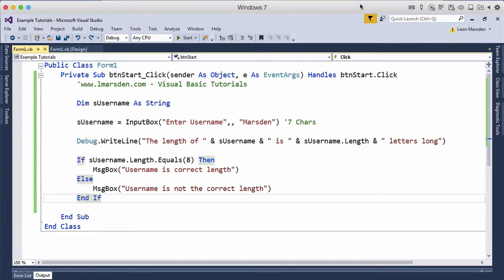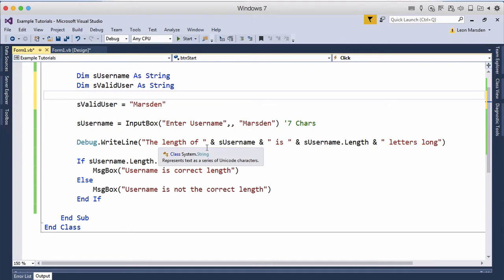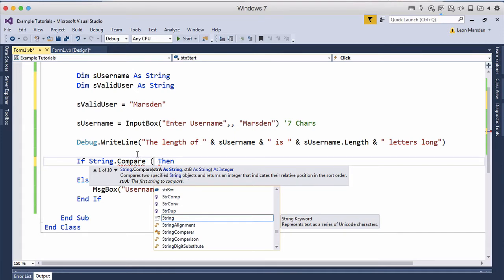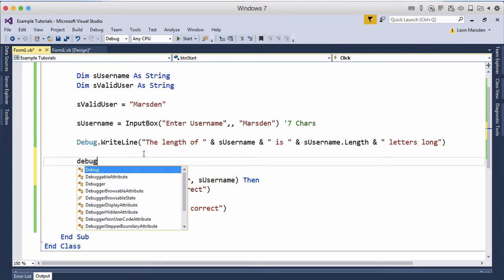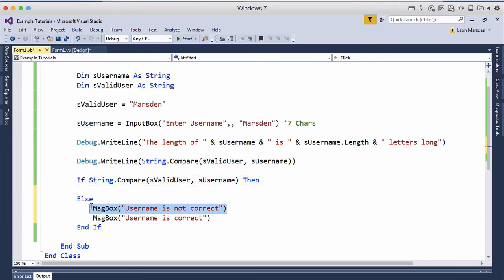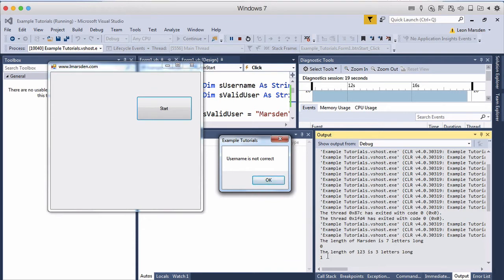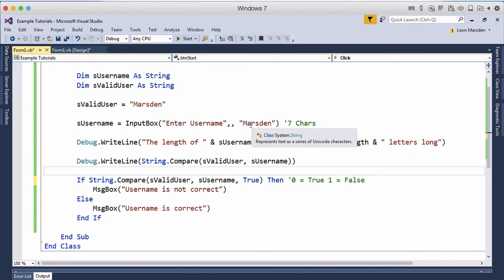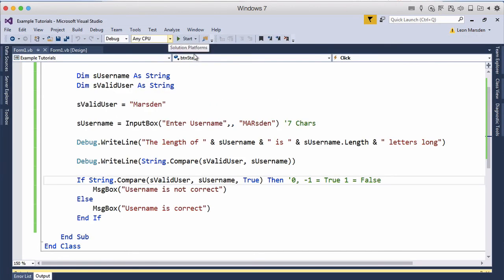Comparing Strings in VB.net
In this tutorial we will look at comparing 2 strings like usernames and use a decision structure to allow access or not. The results will be 0 or -1 for a True Statement and a 1 for a False statement.